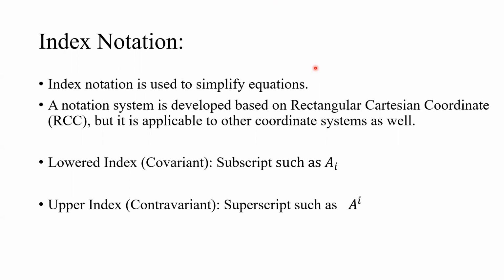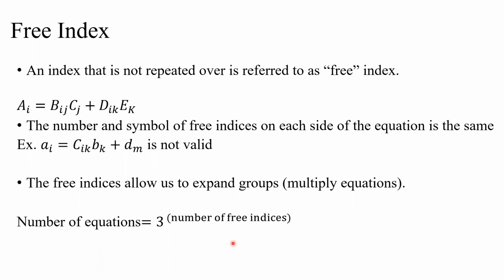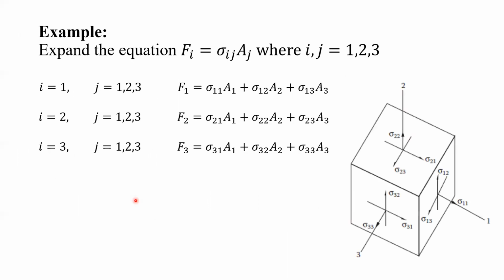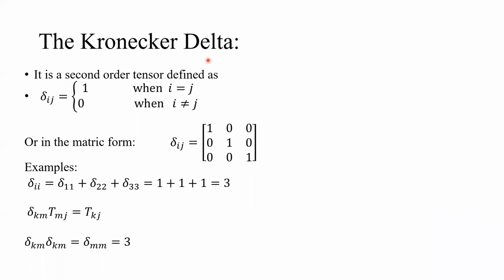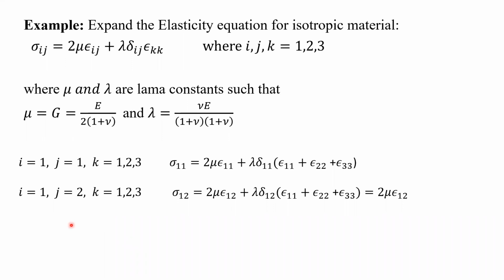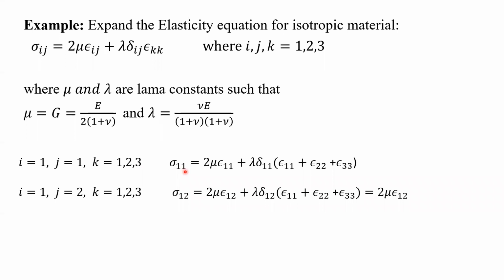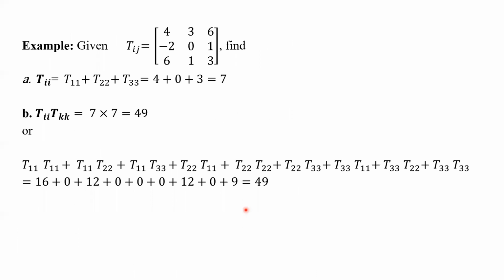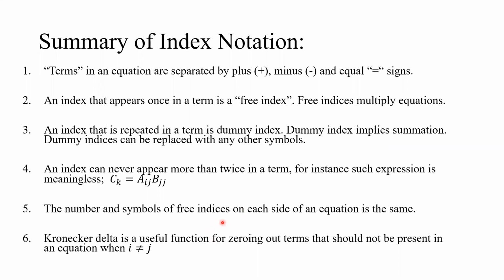Lecture 2-Introduction to Index Notation, definition and examples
Introduction to Index notations, Dummy index, free index, Kronecker delta and Einstein Summation are introduced.
Free indices do not repeat within a term and they expand equations, however,
dummy indices are repeated in a term and imply summation.